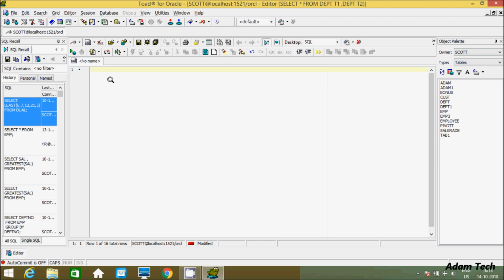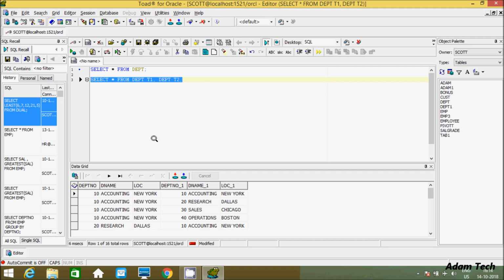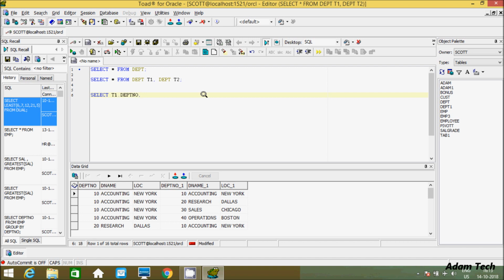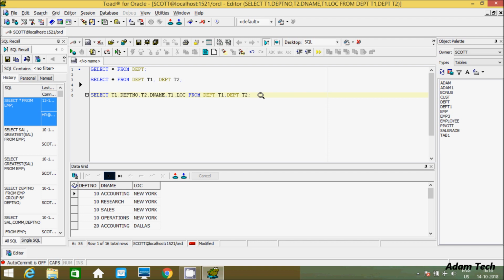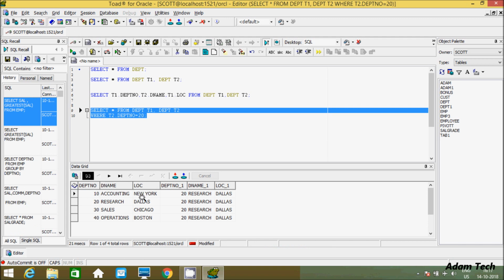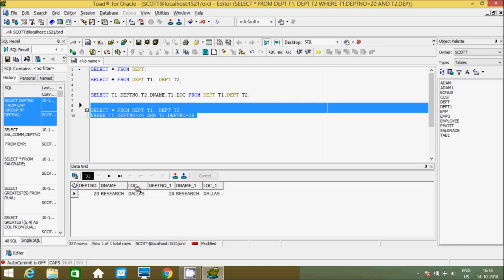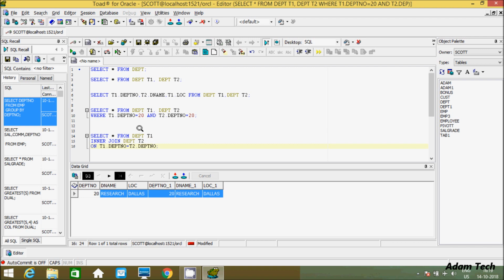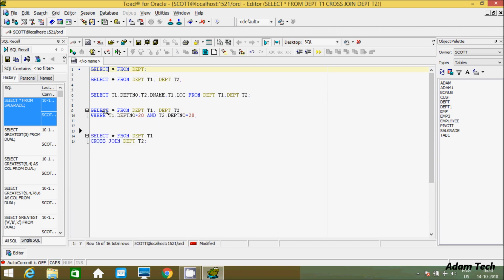How to perform Self Join in Oracle Database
How does Oracle Self Join work with Examples
Self Join in Oracle with Examples
Self join in oracle example
self join in oracle to get manager name
self join in oracle
oracle sql self-join filter in the join clause vs where clause